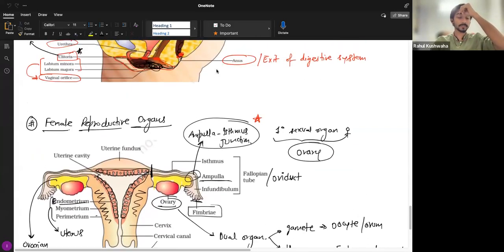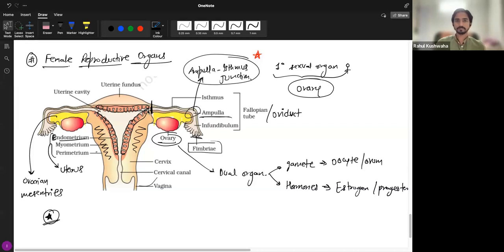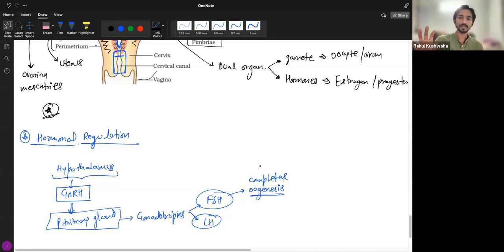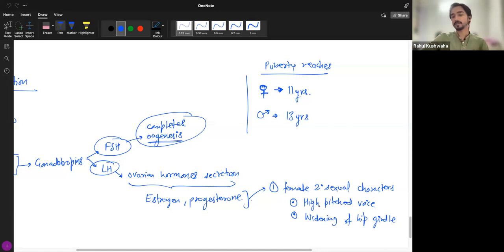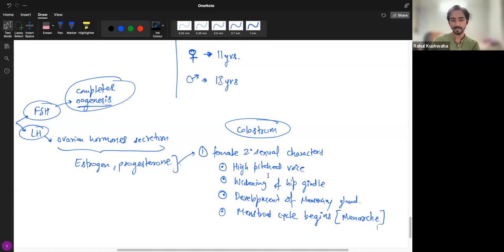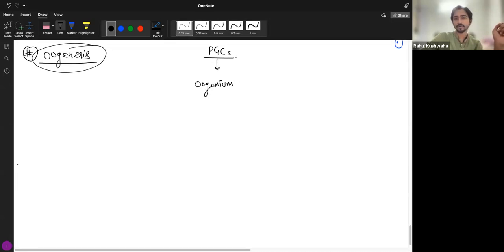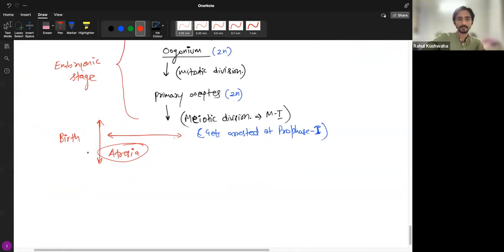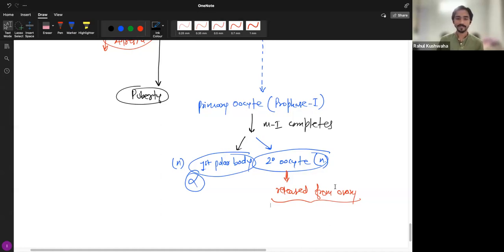Learnivio | Female Reproductive System | Human Reproduction | Lect 5 | 12th B1 | 26-04-2023